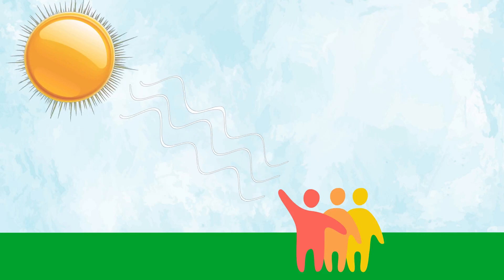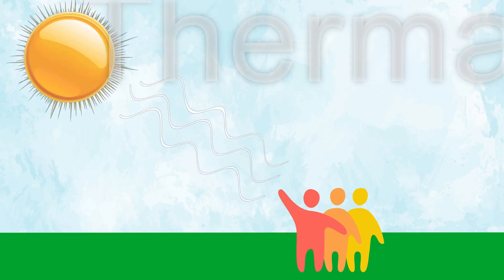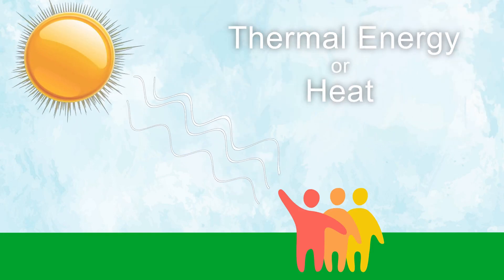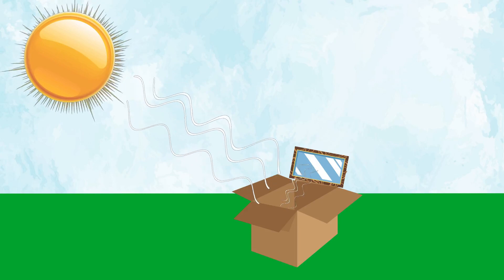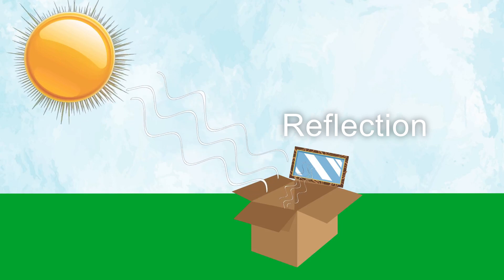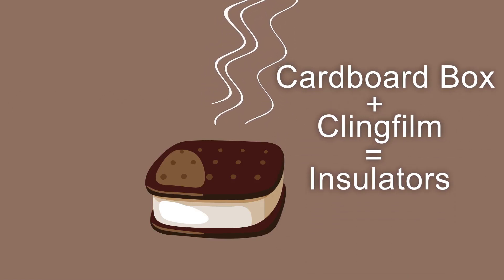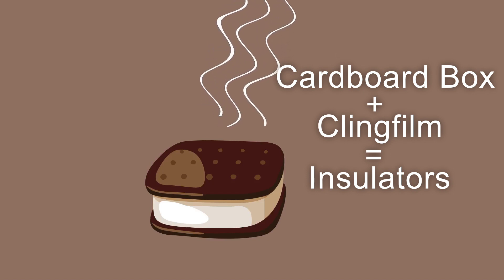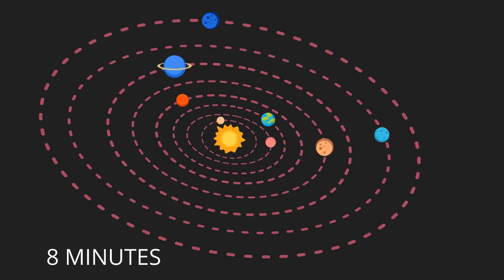Science Explained: Solar Oven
Find out how the sun can melt s'mores in your solar oven!